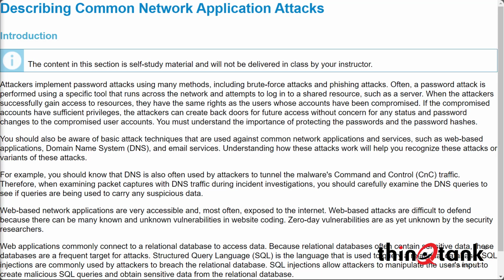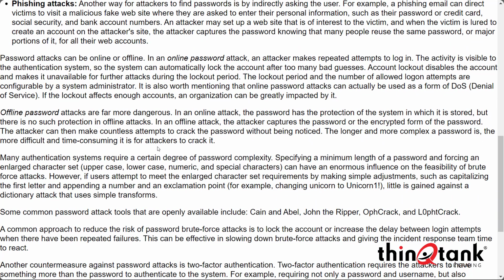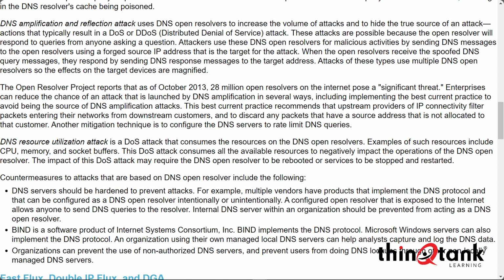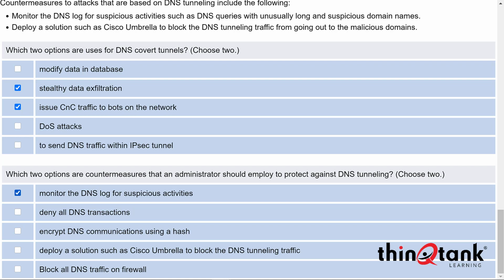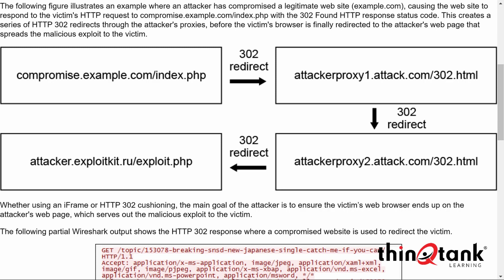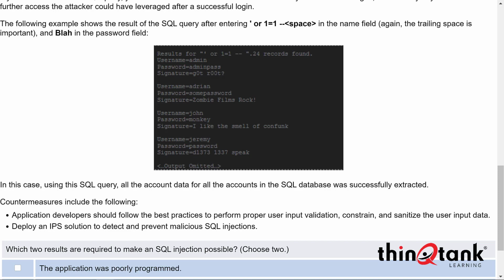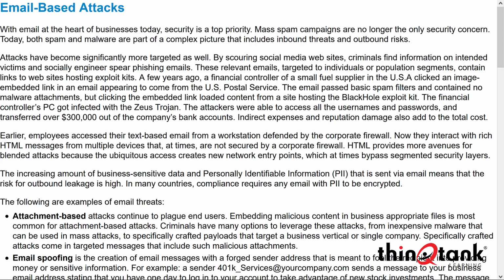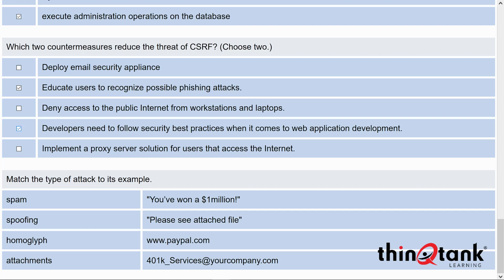SCOR Module 3 - Describing Common Network Application Attacks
Implementing and Operating Cisco Security Core Technologies (SCOR)
Module 3 - Describing Common Network Application Attacks
- Password Attacks
- DNS-Based Attacks
- Web-Based Attacks
- HTTP 302 Cushioning
- Command Injections
- SQL Injections
- Cross-Site Scripting and Request Forgery
- E-mail Based Attacks
- Summary Challenge